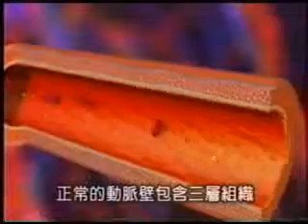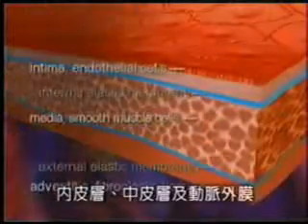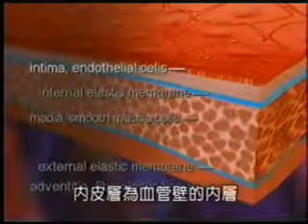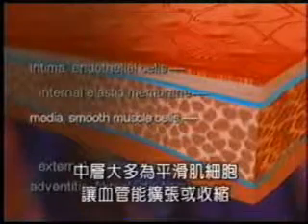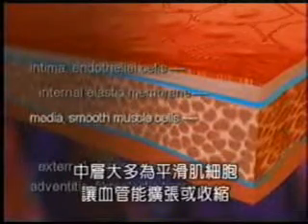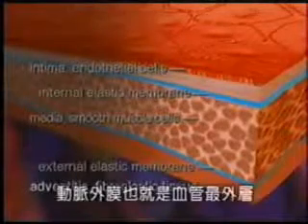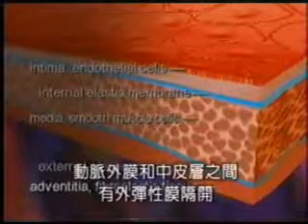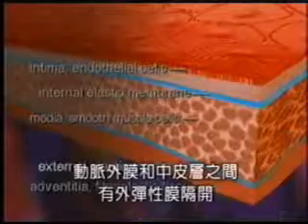富麗華德推薦：粥狀動脈硬化發展進程_1.flv